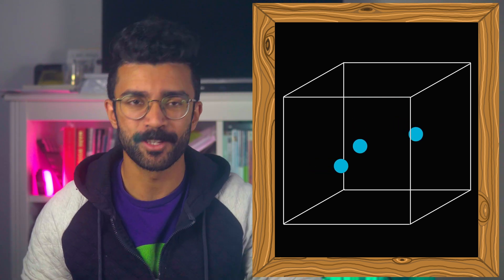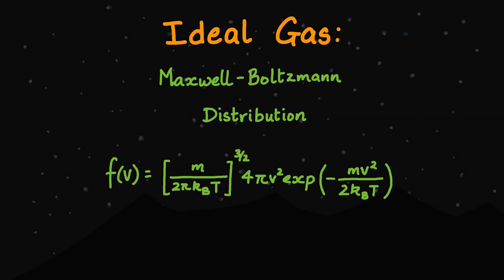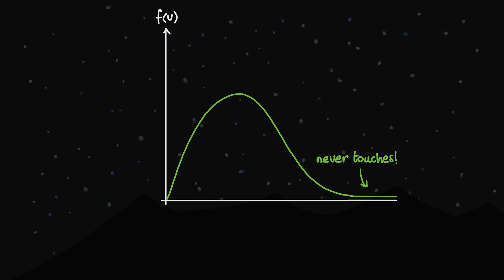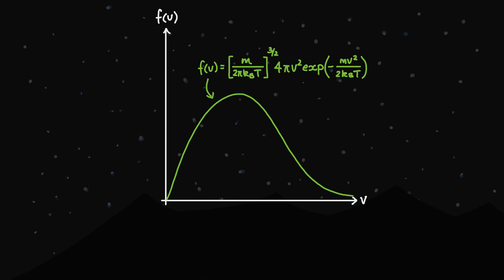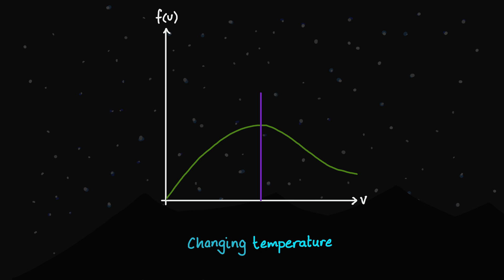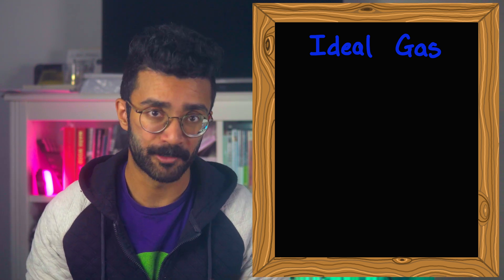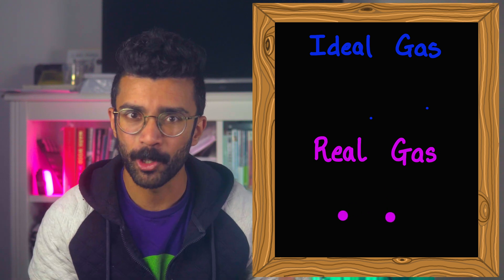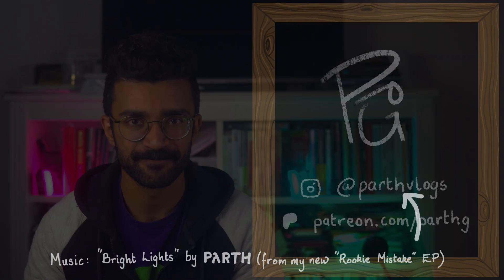Gas Particles Move Very Fast. But HOW Fast Exactly?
We often talk about gases as being made up of very small particles zooming about and bouncing off each other as well as the walls of their container. But how fast are they actually moving? Let’s find out.

if we’re studying an ideal gas, then its particles move at a range of different speeds - some slowly, and some more quickly. The distribution of particle speeds for an ideal gas is given by what’s known as the Maxwell-Boltzmann distribution.

This distribution looks complicated but only depends on the temperature of our gas, and the mass of its particles. When plotted, it shows the range of speeds our particles can move at, and the likelihood of finding a particle moving at any particular speed.

What we're looking for in this video is the modal speed. To do this, we need to make two assumptions: which gas we're working with, and at what temperature. In this video we calculate the modal speed of gas particles in helium at room temperature. We find it to be somewhere between 1100 to 1200 m/s. That's around 4000 km/h or 2500 mph (very fast!)

We also see how the Maxwell-Boltzmann distribution shifts if we study a different gas (i.e. different mass particles), or change the temperature. And lastly we realise that this model is an imperfect mathematical model that assumes we're studying an ideal gas. No real gas is ideal, but in some conditions real gases can behave very much like ideal gases. In those conditions, the Maxwell-Boltzmann distribution becomes extremely accurate.

Chapters:
0:00 - Gas particles move fast - but how fast exactly?
0:28 - The Maxwell-Boltzmann Distribution: simpler than it looks
2:31 - How fast do gas particles actually move? (drumroll please)
3:23 - What happens for different gases or temperatures?
4:46 - Only works for ideal gases?

Videos in Cards:
5:52